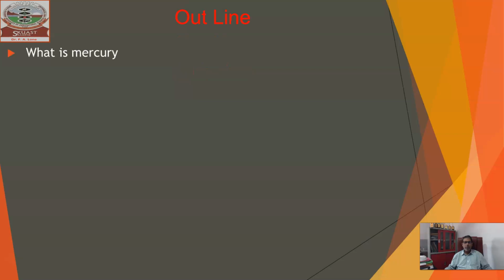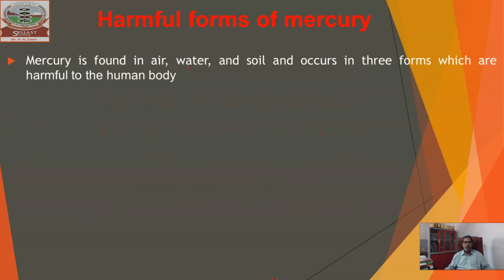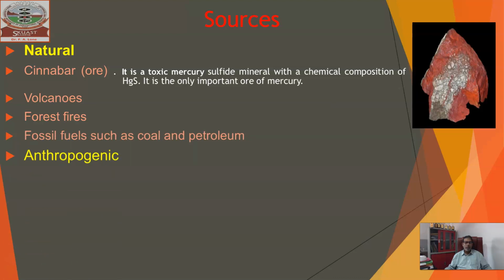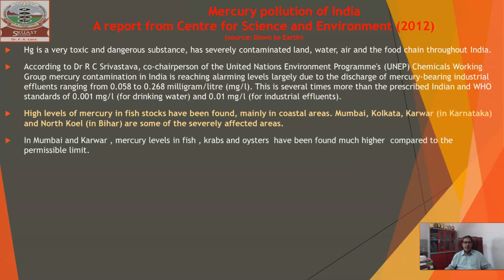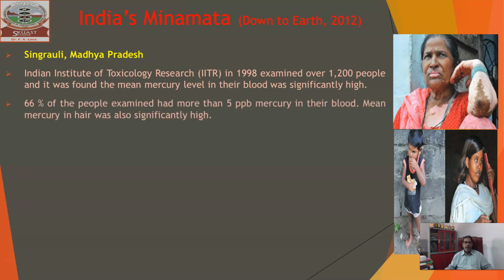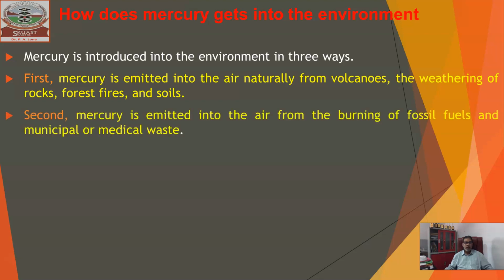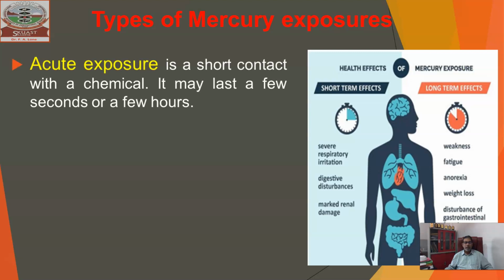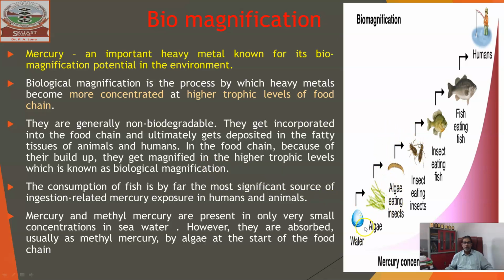Mercury Pollution Sources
This lecture contains information regarding Mercury pollution and its sources